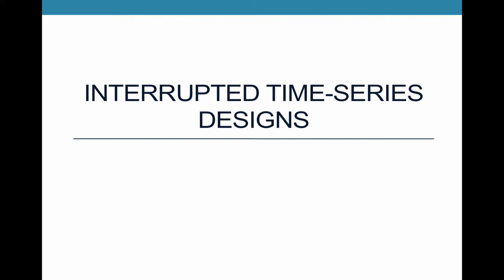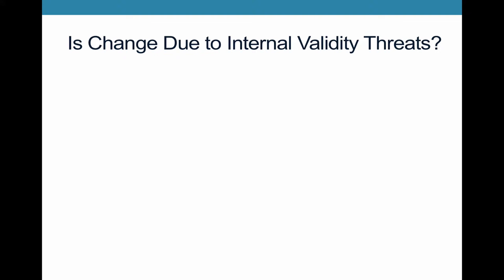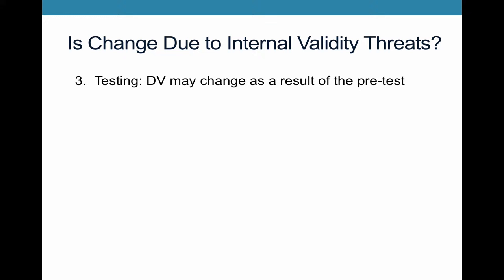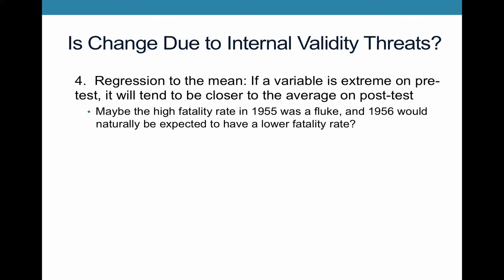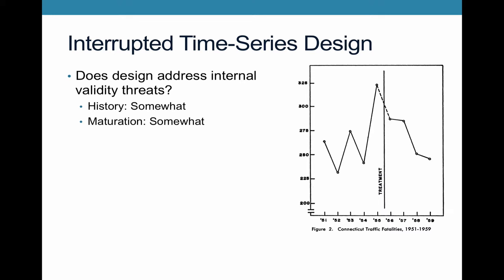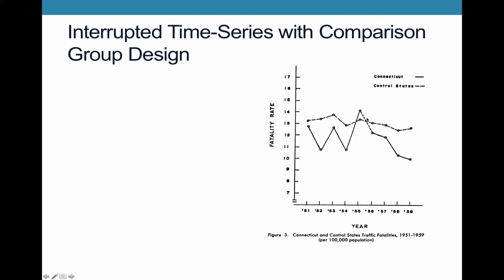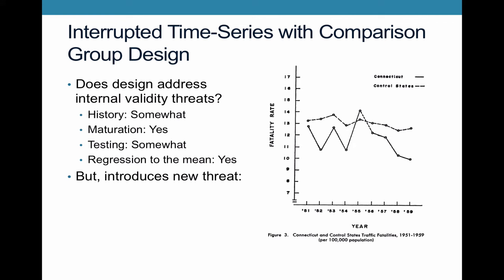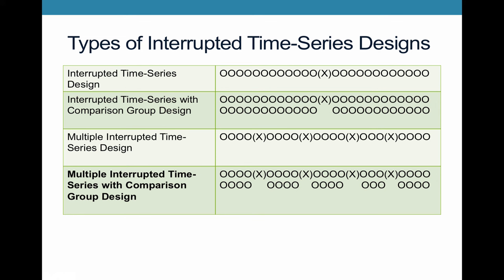Interrupted Time-Series Designs